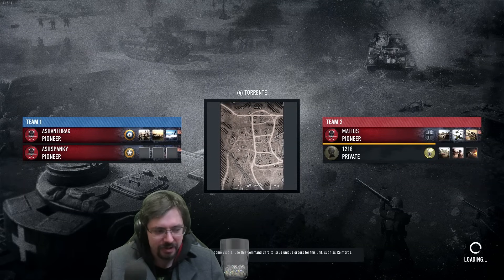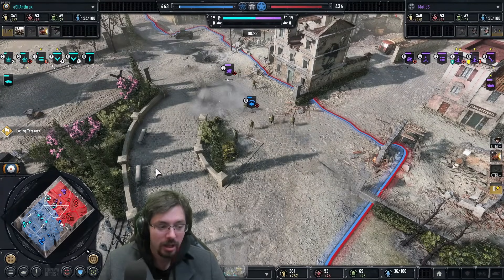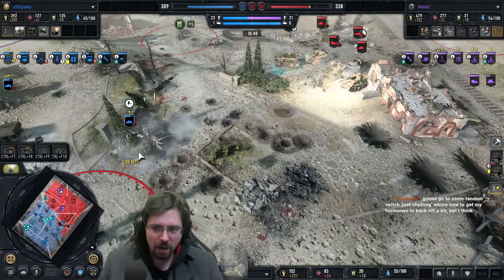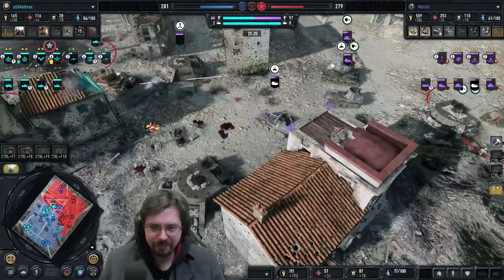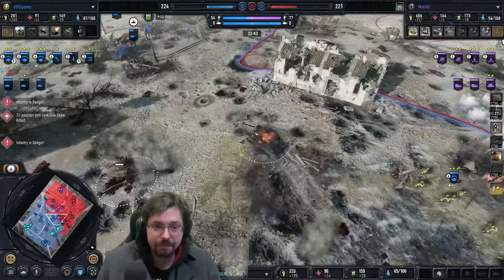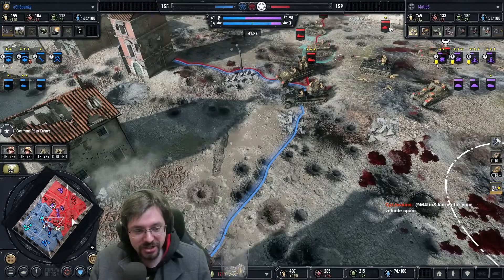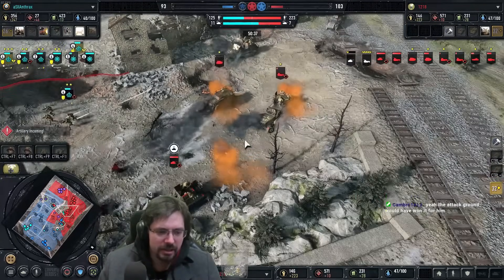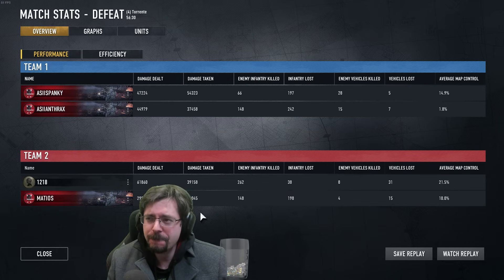2v2 CAST - CRAZY DAK BUILD - Top 100 - Company of Heroes 3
Want to purchase CoH3 and other games cheaper than Steam while also supporting Hans' content and the devs? Thanks in advance!